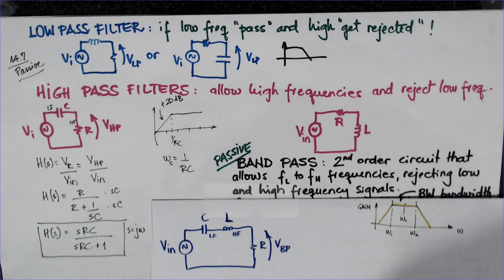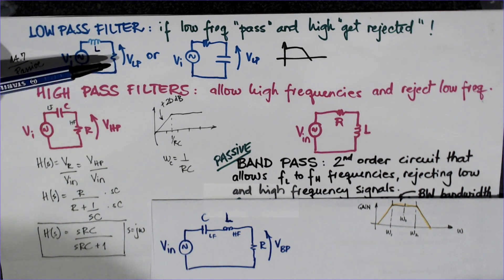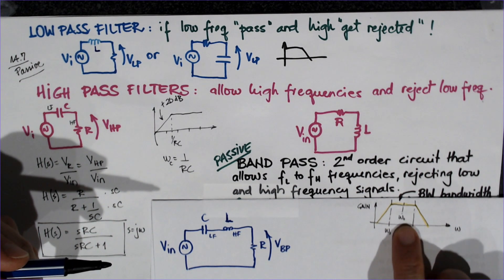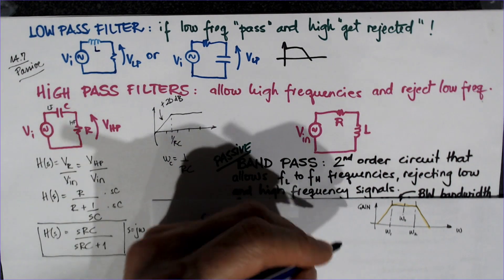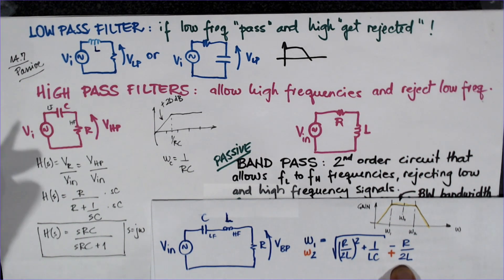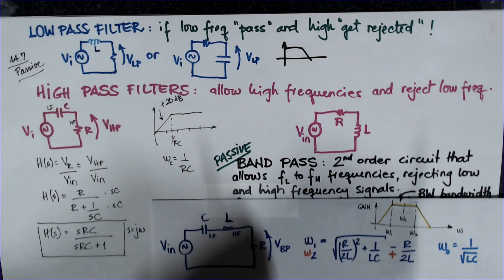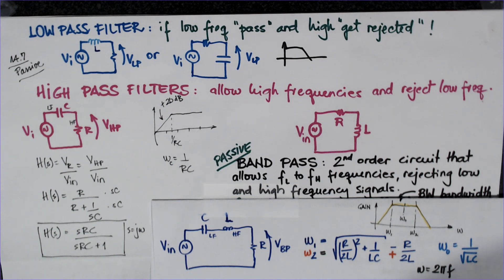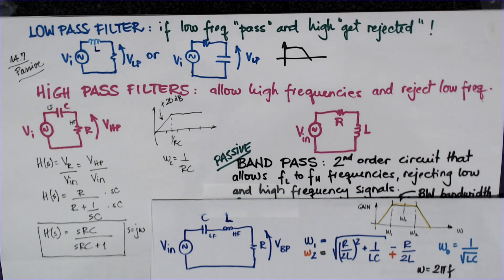RLC, second-order band-pass filter introduction (bandwidth and low/high cutoff frequencies).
This is the last 14.7 video (phew), about passive filters.